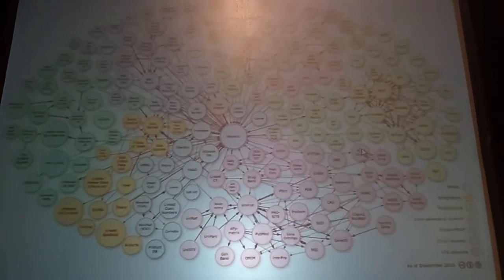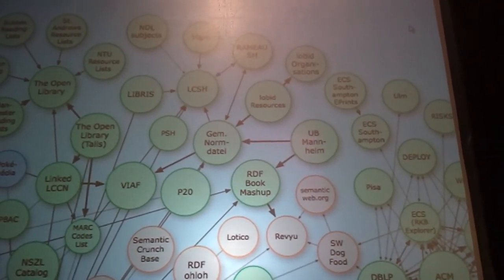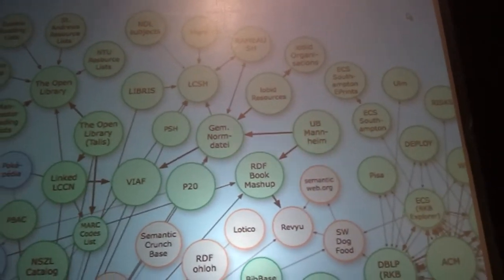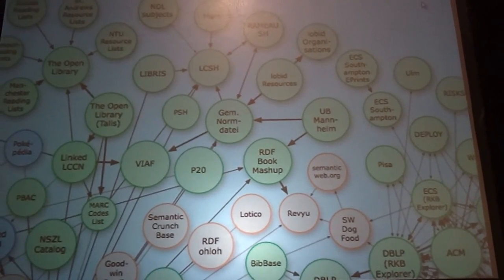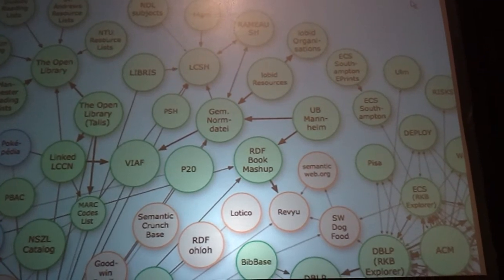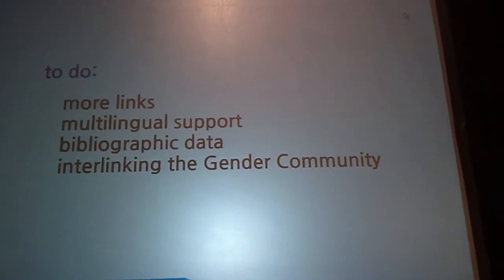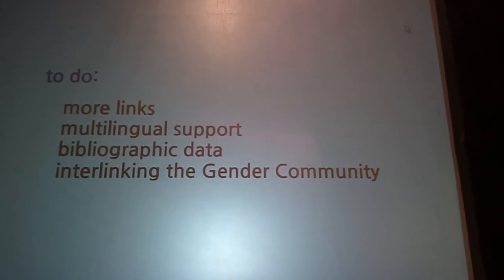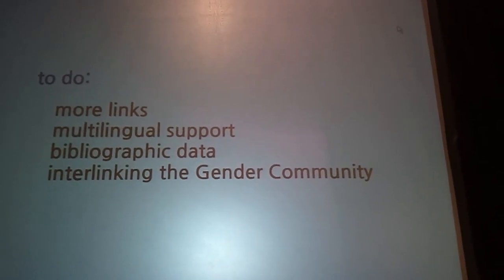IFLA WLIC2011 presentation semantic web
"SKOSify your library - how to bring your library classification into the linked open data cloud"
Dierk Eichel